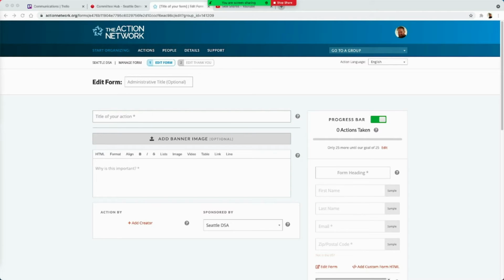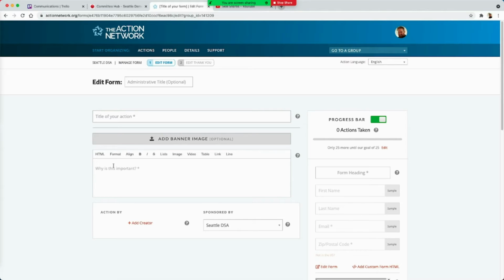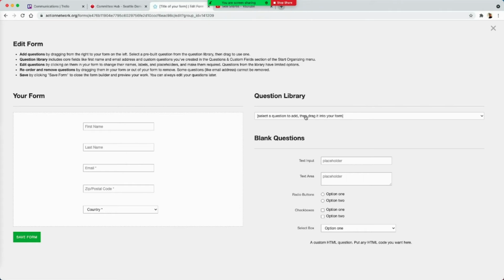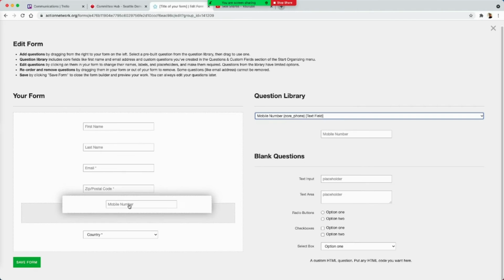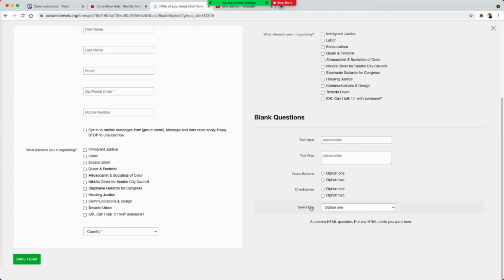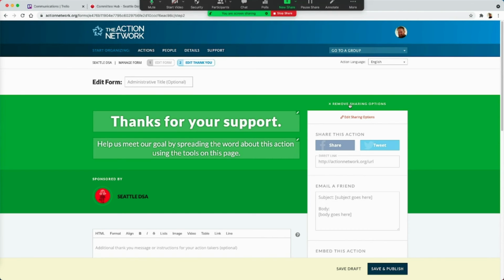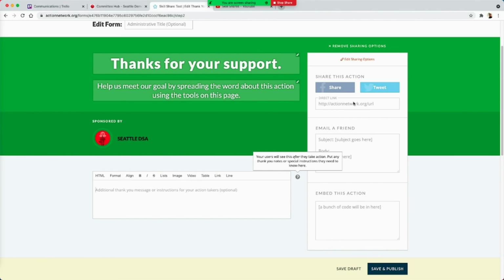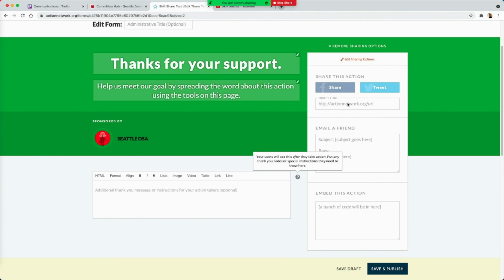Skill Share: Creating a Form in ActionNetwork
Content:
+ Overview
+ Form Landing Page
++ Editing Form Fields
+++ Questions & Custom Fields